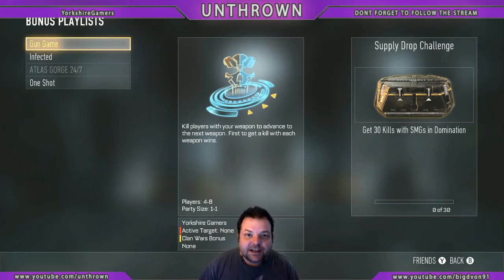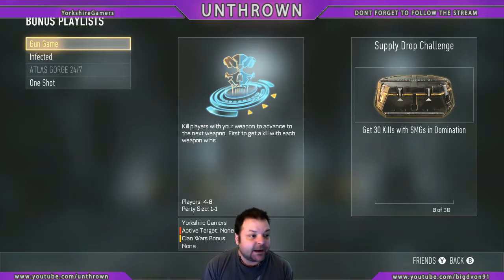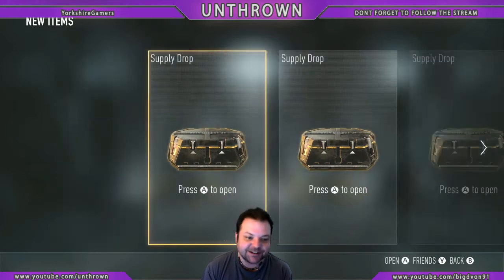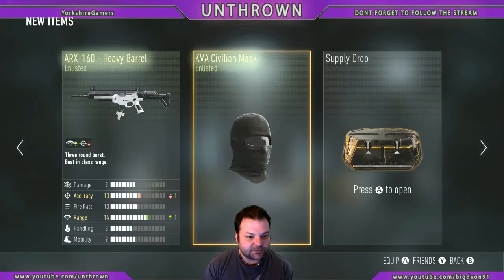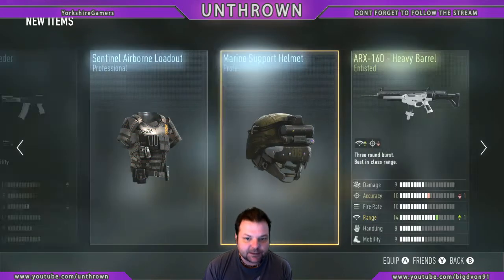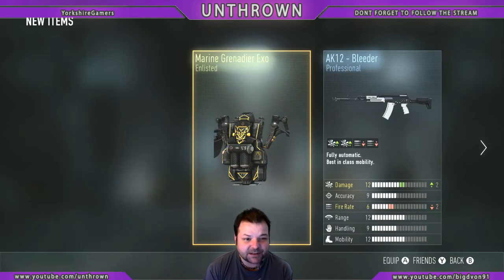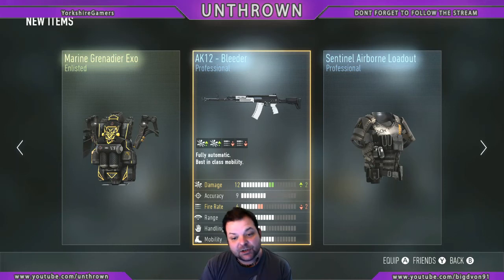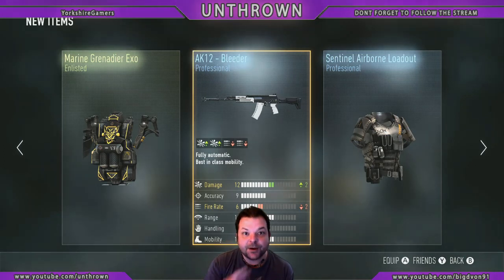"SUPPLY DROP OPENING" - ADVANCED WARFARE #3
Latest video for your entertainment!

OPEN ME

● Let's Reach 50 Ratings! ●

My partner in gaming ▶▶